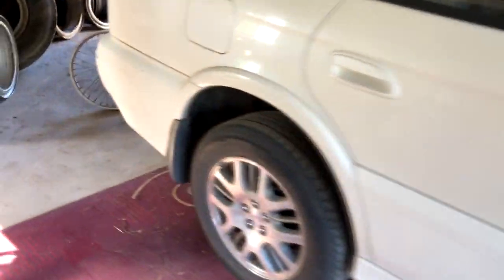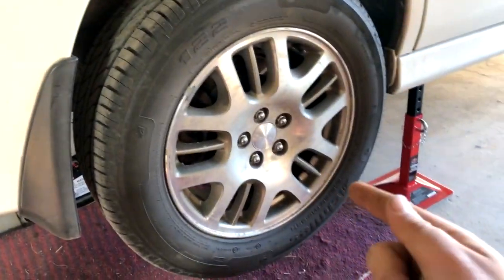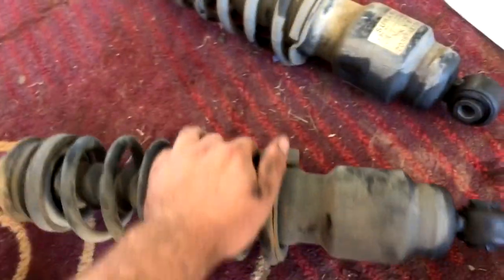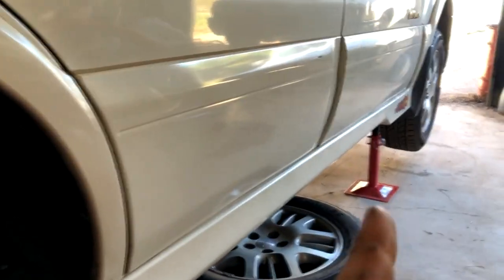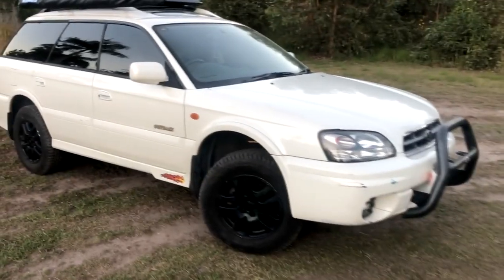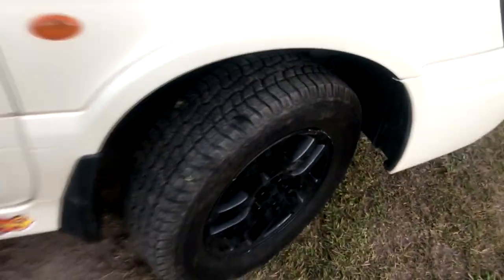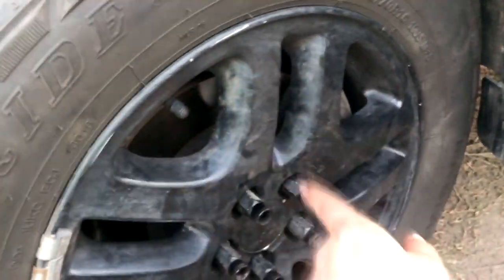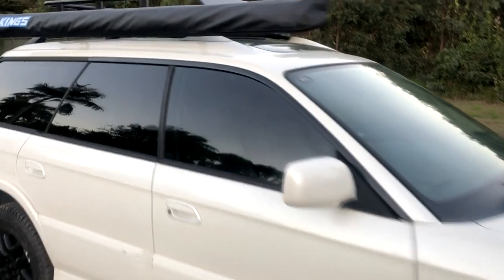Subaru Outback Lift Kit Install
In this episode, I show you how I installed my SLO lift kit into my 03 BH Outback. If you're thinking of lifting your Subaru hopefully this answers some of your questions. Thanks

Title: Free Trap Beat
Artist: Frame Beatz